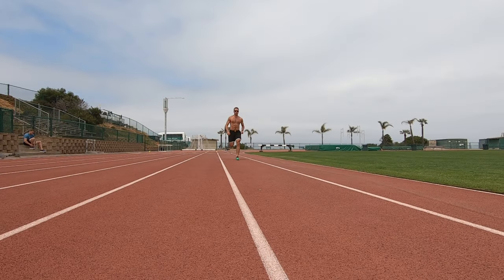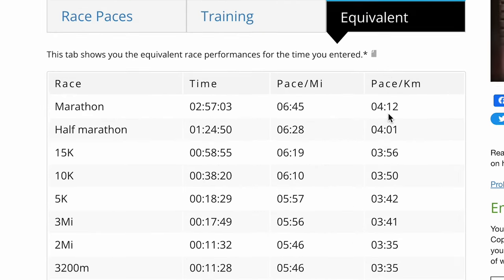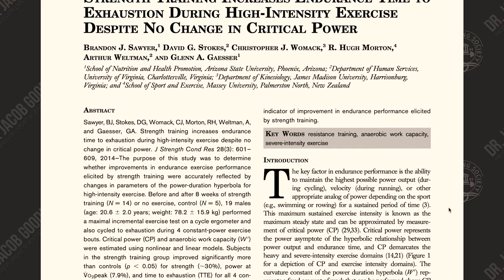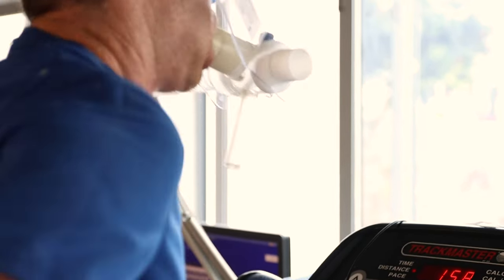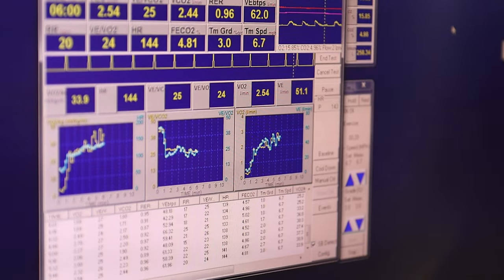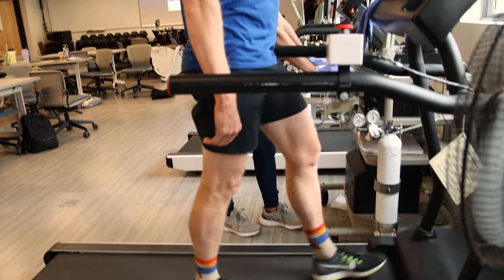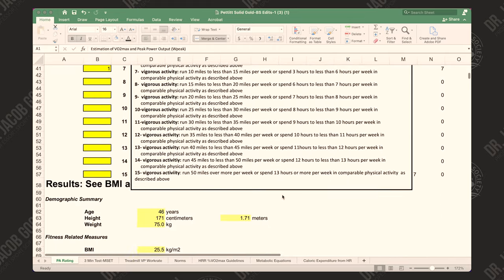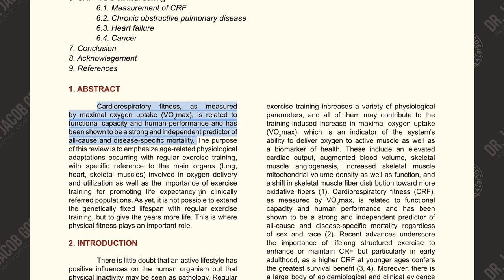What is VO2max (why it's important for longevity) | ft. Dr. Brandon Sawyer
In this video we'll discuss VO2max as a measure of aerobic power and capacity, and consult Dr. Brandon Sawyer to learn not only how to effectively measure VO2max on a treadmill, but also why it is such an important marker of health and fitness.

Chapters:
00:00 - Intro
00:12 - What is VO2max & How to Use It
01:18 - Dr. Sawyer's VO2 Research Background
02:28 - Techniques to achieve a VO2 plateau (decoupling of work rate and oxygen consumption)
05:05 - Choosing the correct treadmill protocol (speed & grade)
06:03 - VO2max as a marker of health
07:42 - Dr. Goodin's VO2max???

Fellow strength specialists, thanks for checking out this video—it’s part of a playlist that dives into the major topics from the NSCA’s Essentials of Strength Training and Conditioning. I create these lectures for my strength and conditioning university students but hope that they bring value to you as well.

Or stop by my channel for complete teaching series statistics in kinesiology, biomechanics, and sport science

GEAR I USE FOR FILMING LECTURES
My Main Camera
Action Camera
Gigantic LED Key Light
Shotgun Mic
Lav Mic
High Speed SD Card
Dummy-Proof Drone
iPad Pro (for recording slides)